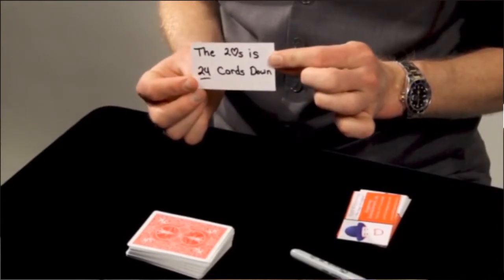At The table live lecture Karl Hein